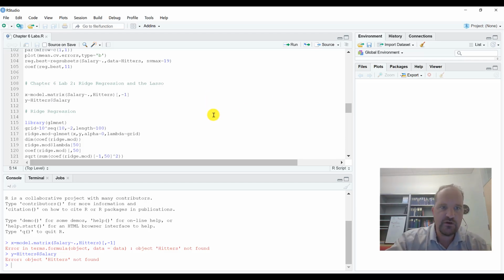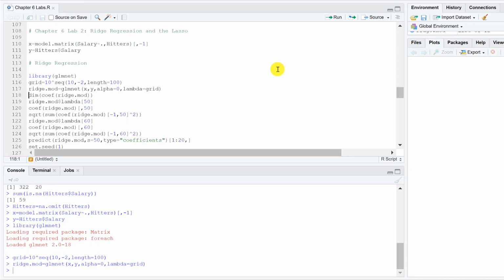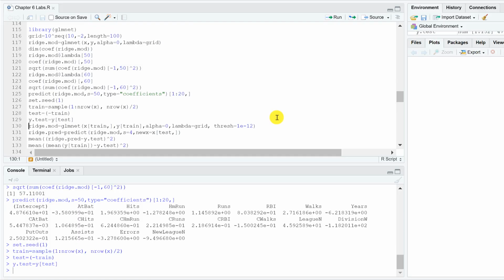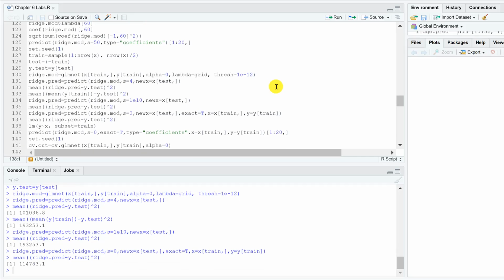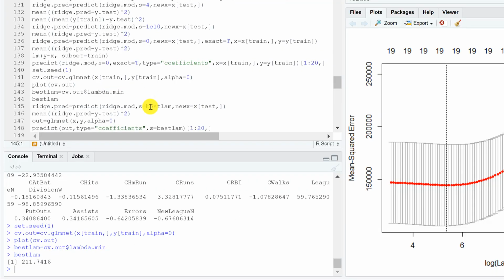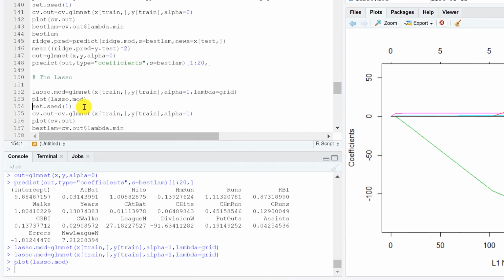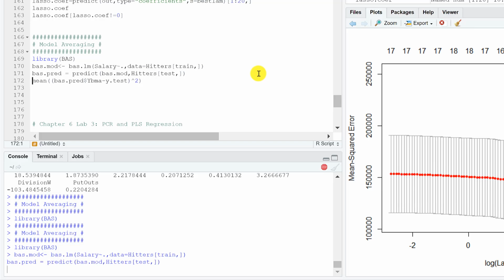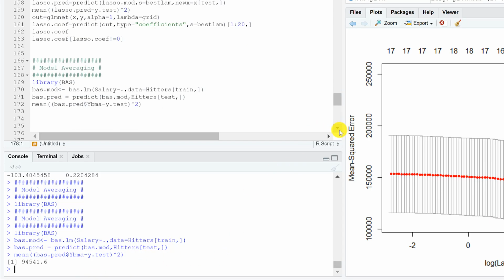Model Selection and Regularization Lab Pt 2